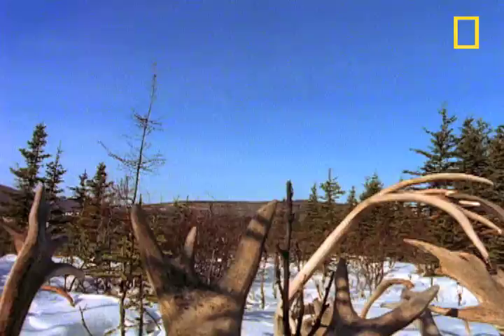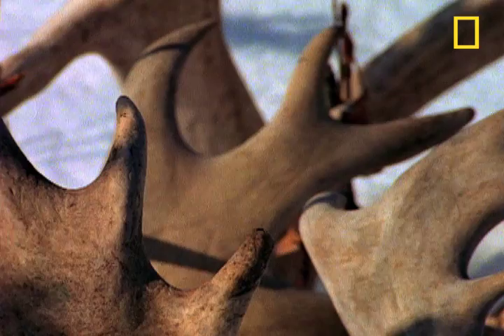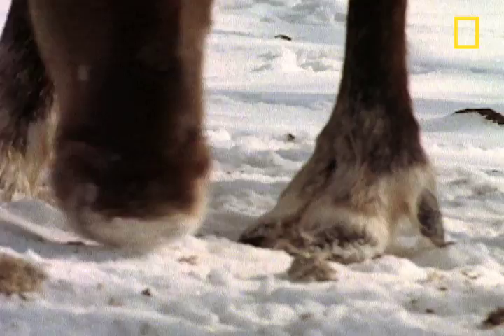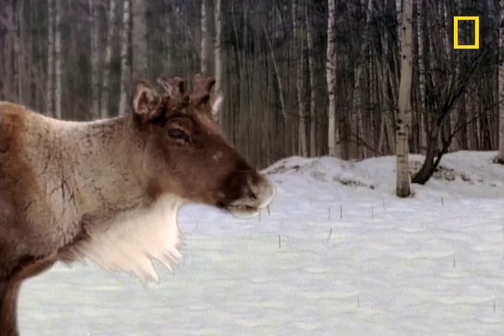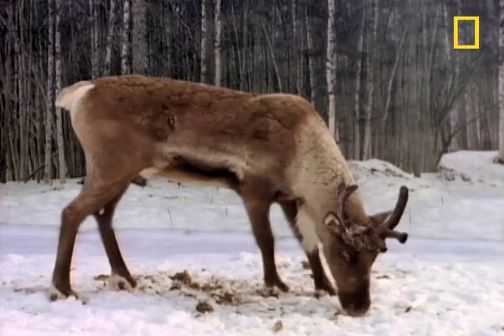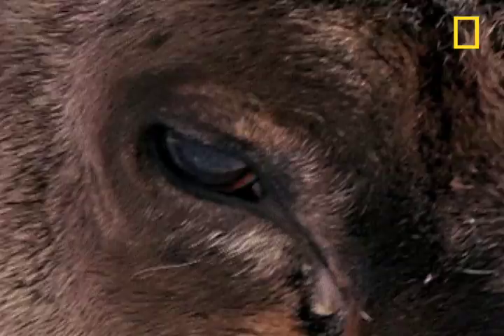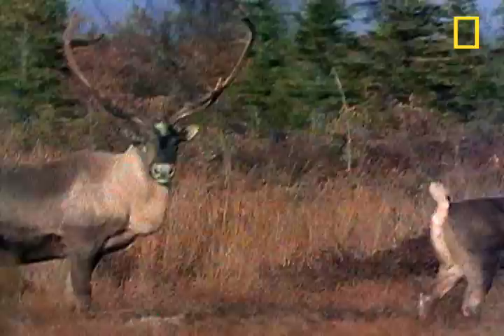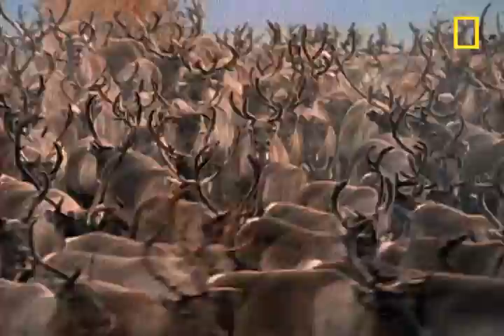Disposable Antlers? | National Geographic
The male caribou grows antlers every year, and then throws them away!